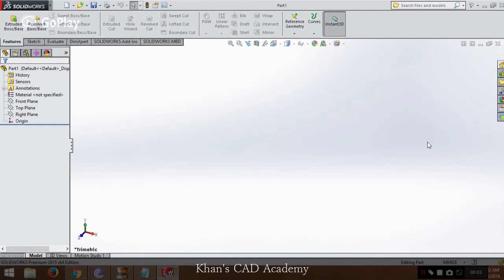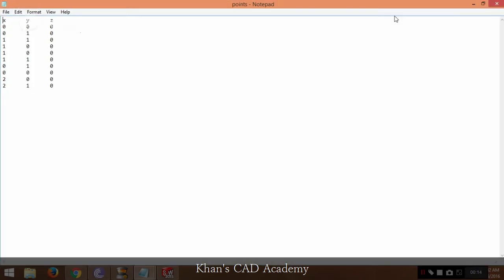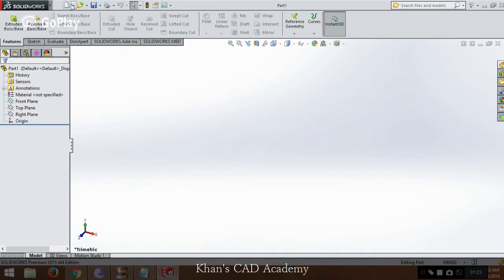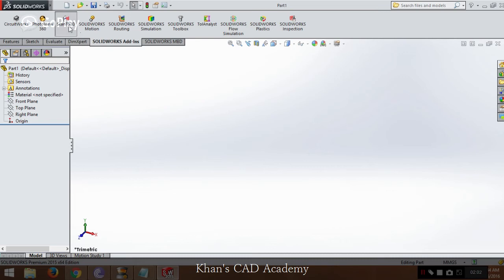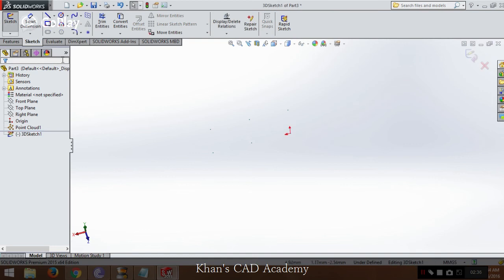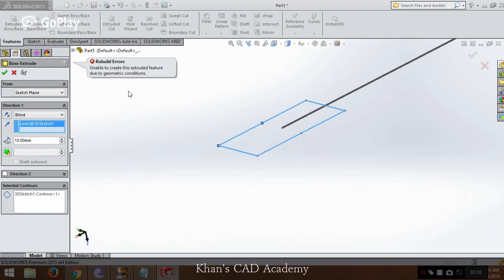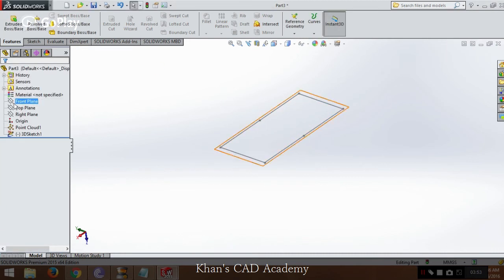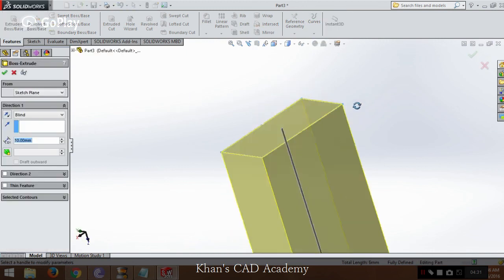Importing points text file in solidworks and making sketch.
In this tutorial you will learn about Points text format and how to import it in solidworks to make sketch from it. You will also know the benefit of scan to 3d option.